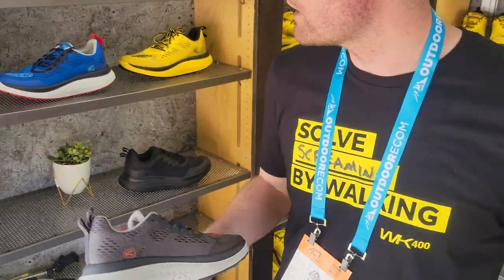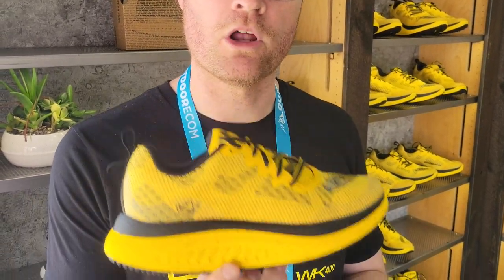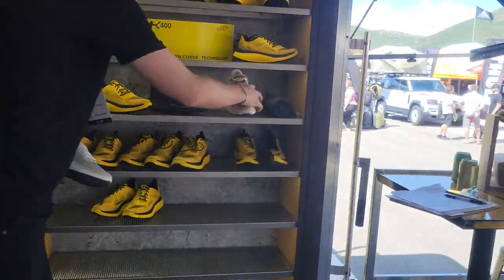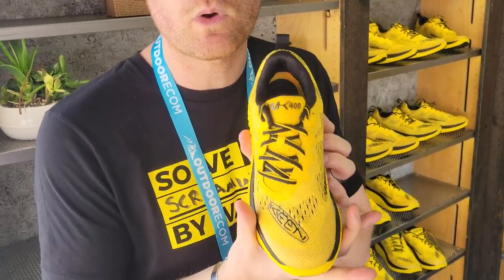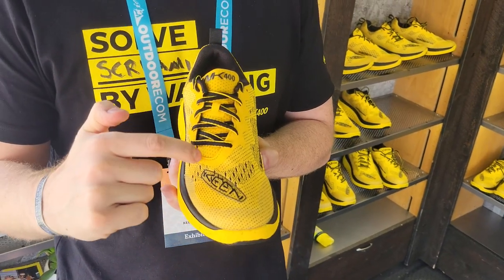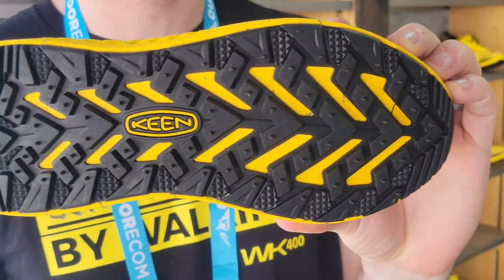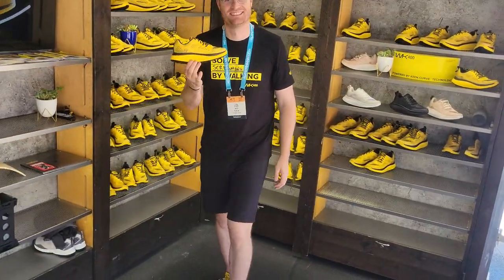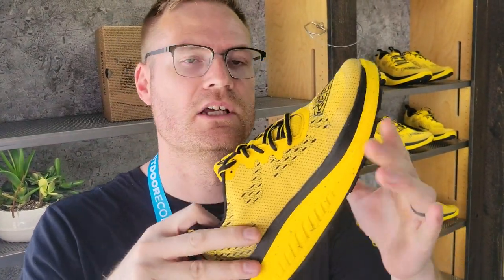KEEN WK400 - These Shoes Were Made For Walking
KEEN is letting everyone know that in addition to your running and hiking shoes, you now need a "walking shoe". And here's why.